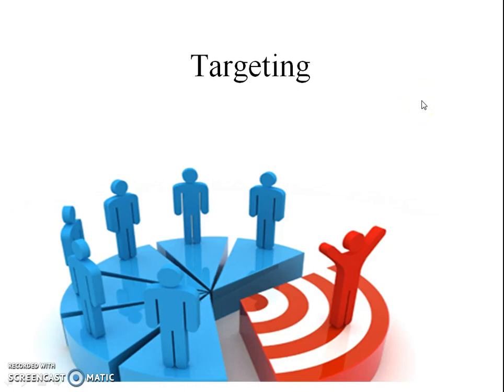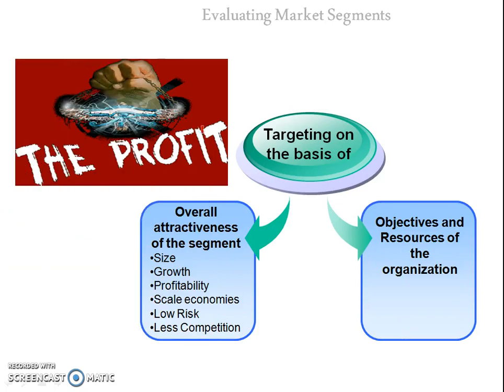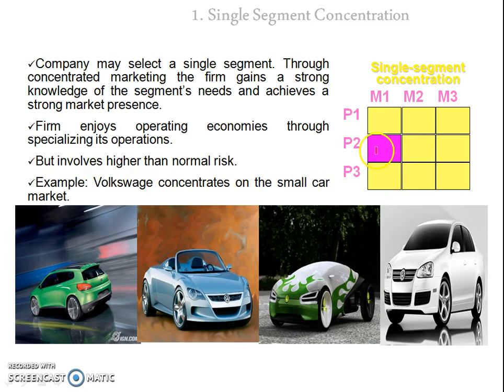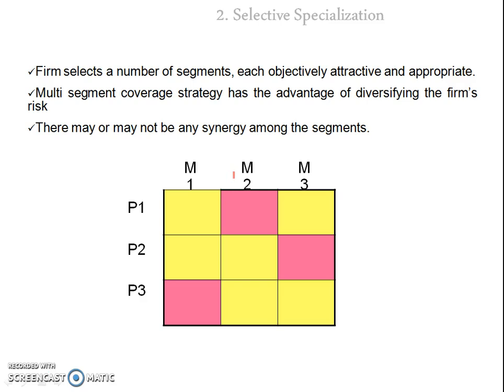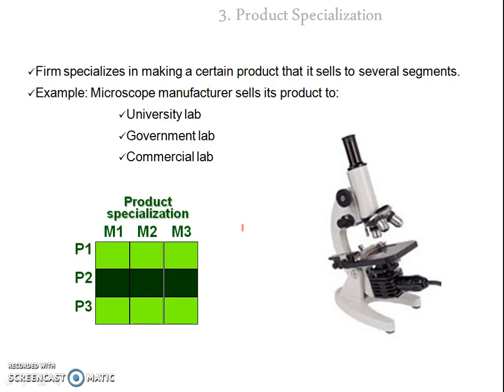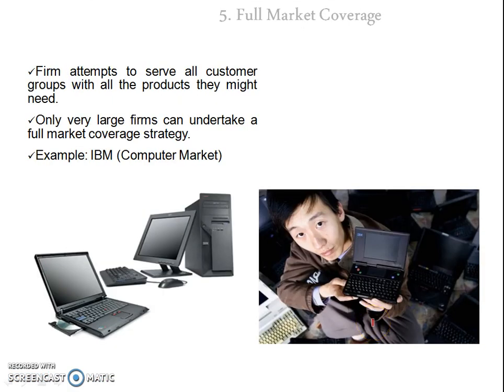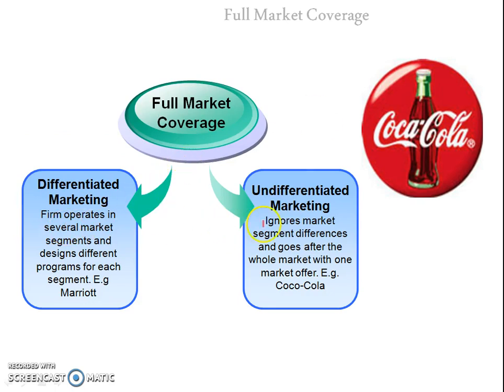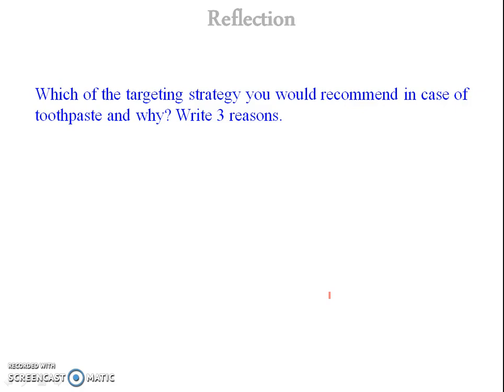Targeting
Selecting target market